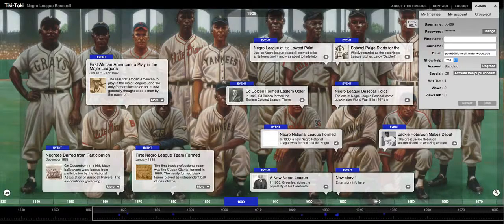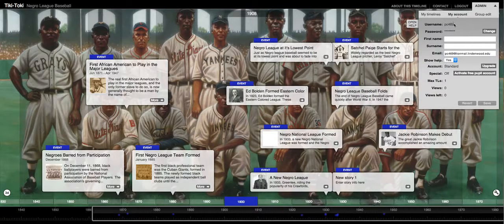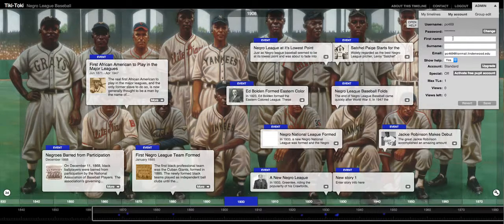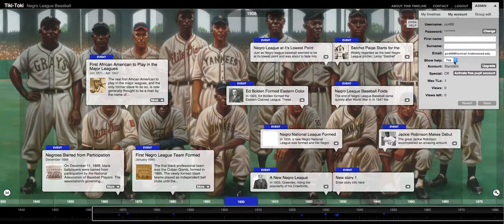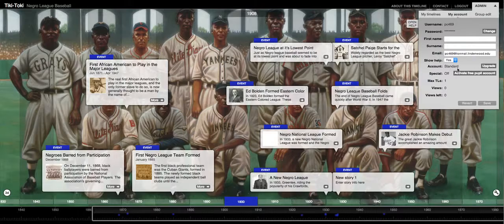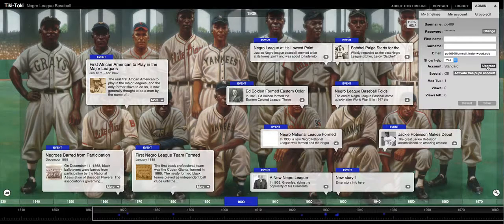Tiki - Toki (My Account)